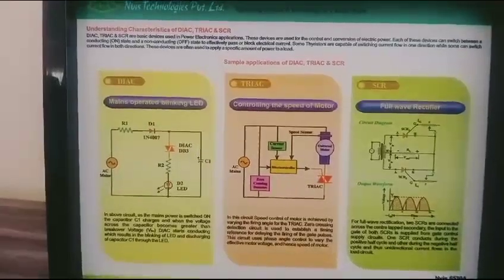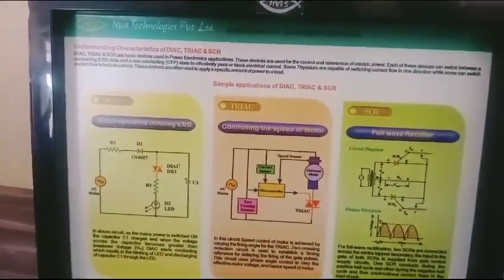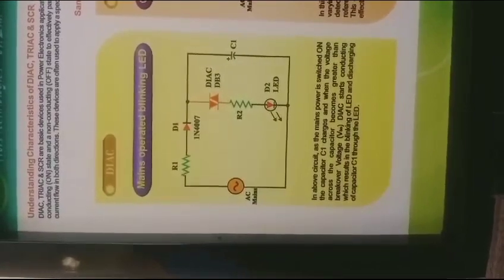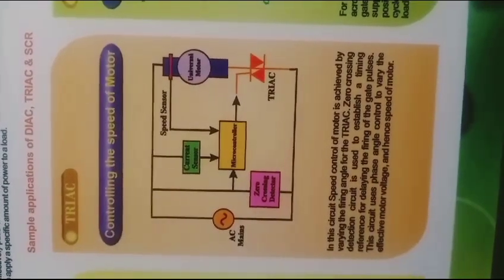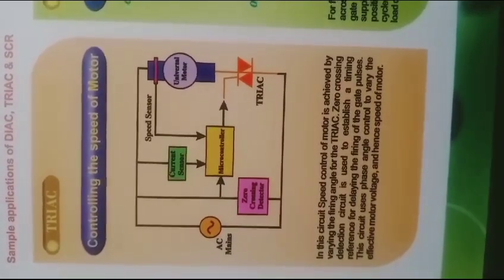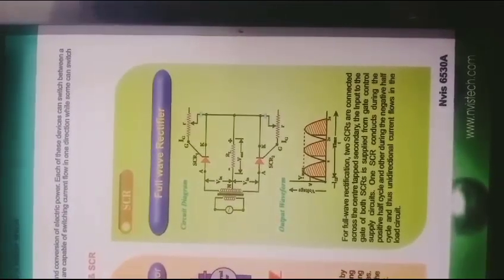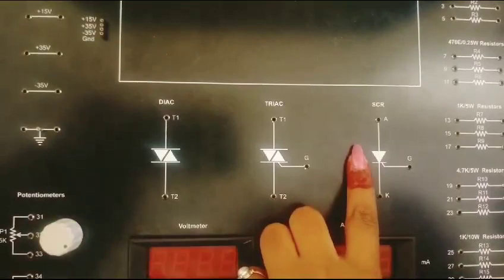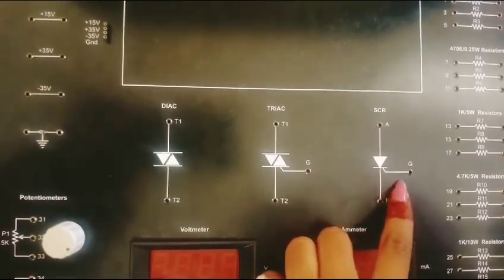PRACTICAL NO. 01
Holding current and latching current of a given scr from its iv charactristics curve.